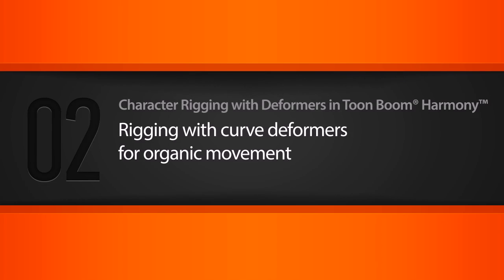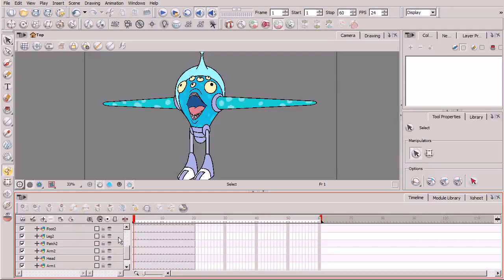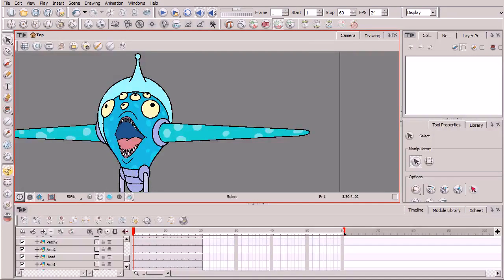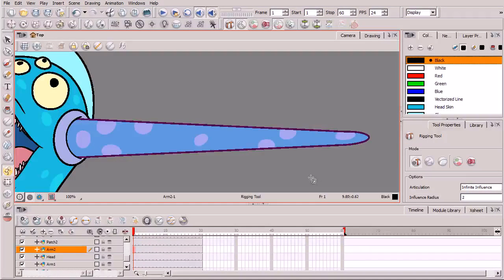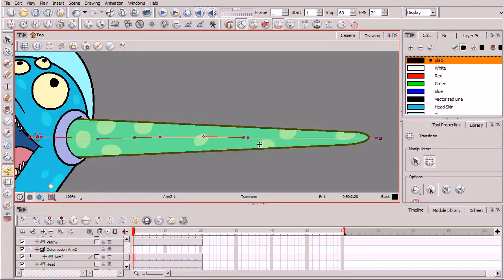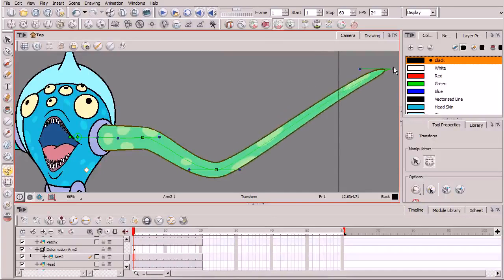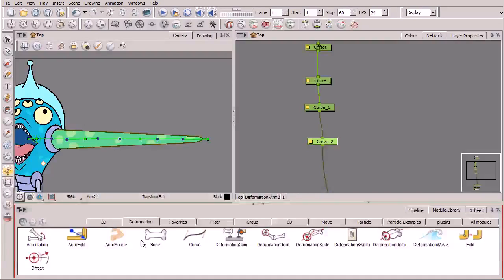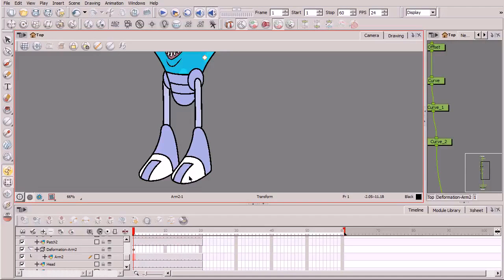02 Rigging with curve deformers for organic movement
Digital Tutors - Character Rigging with Deformers in Toon Boom Harmony